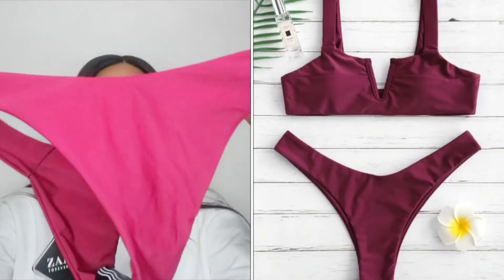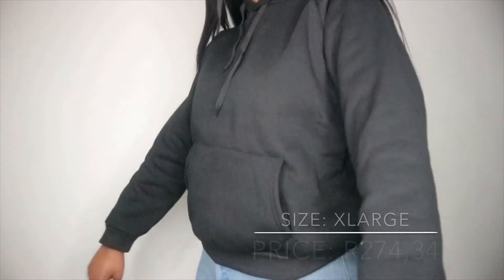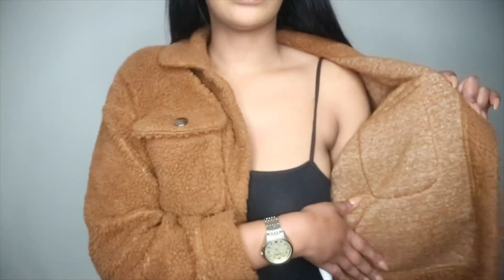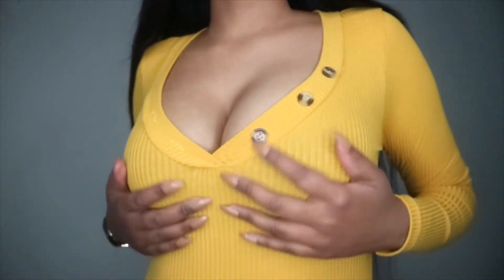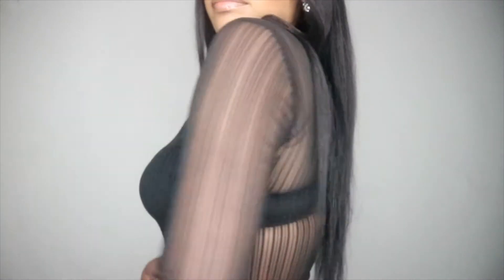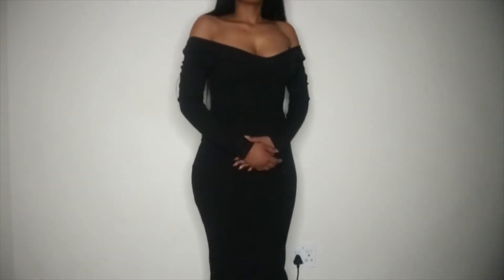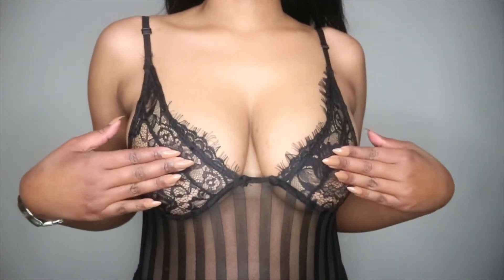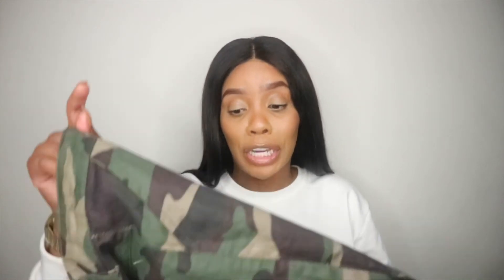ZAFUL WINTER HAUL | SOUTH AFRICAN YOUTUBER | FOREVERMIHLE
So this video is a bit delayed so apologies for that but todays video is about my experience with ZAFUL and will be showing you some of the things I got so hope you enjoy